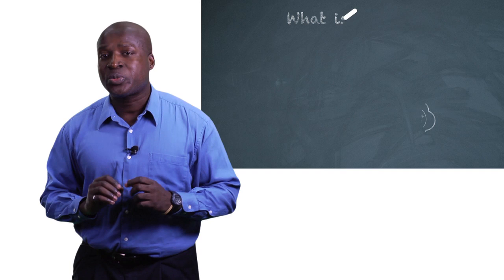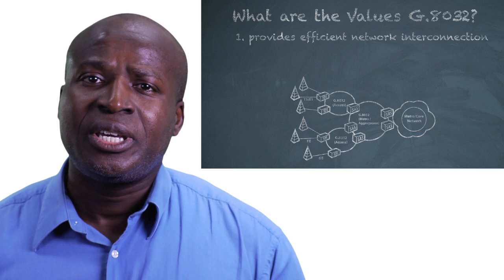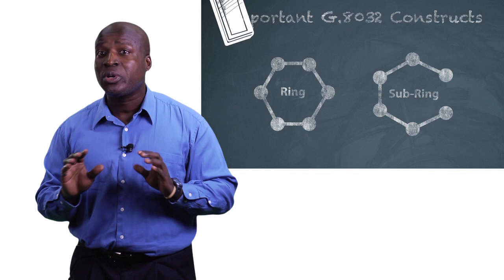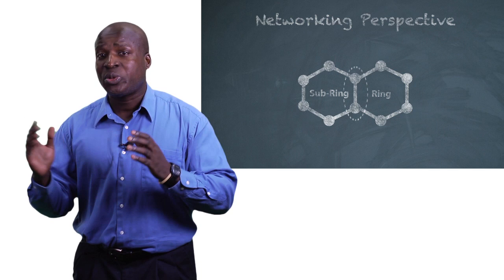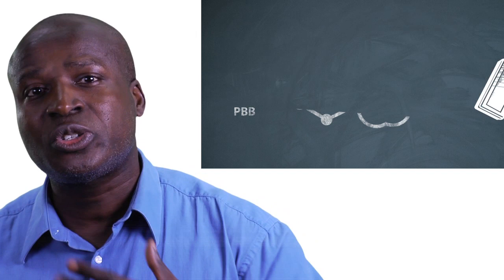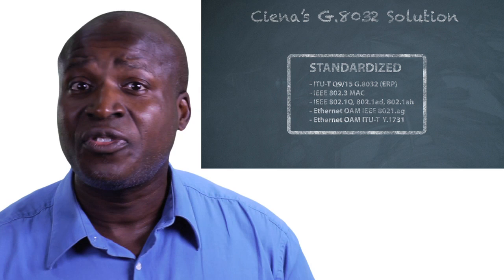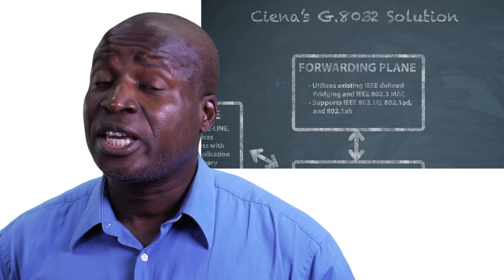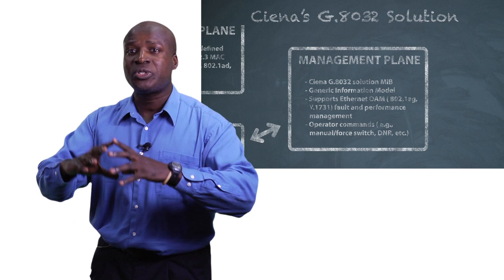Chalk Talk: G.8032 for Ethernet Ring Protection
Ciena expert Marc Holness talks about G.8032, an Ethernet ring protection protocol that has been standardized by the ITU to provide sub-50ms protection switching.

View White Paper: Router Offload Strategies with Packet-Optical Transport

View White Paper: Ethernet Services in an IP World